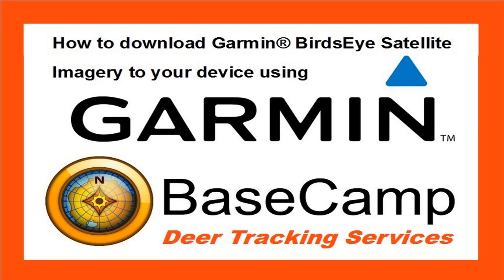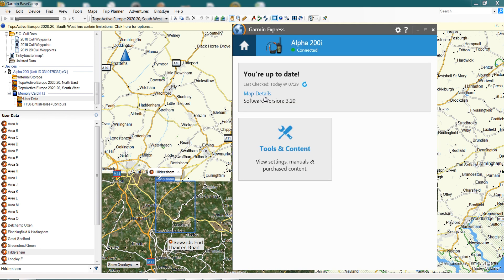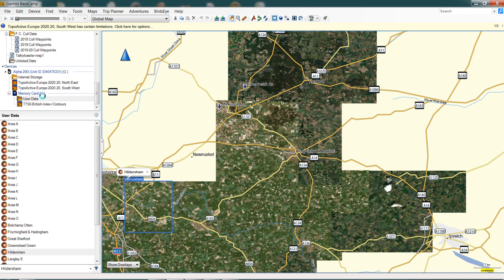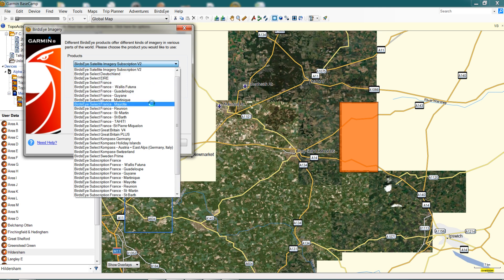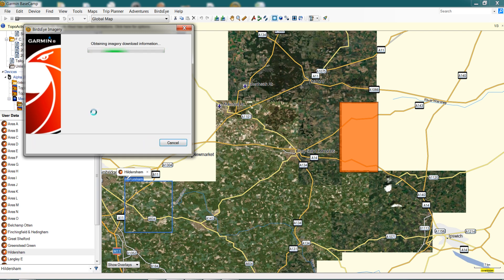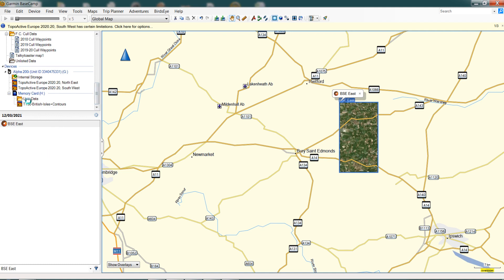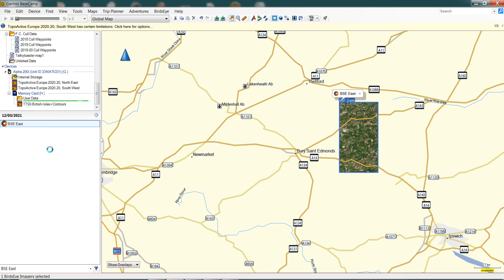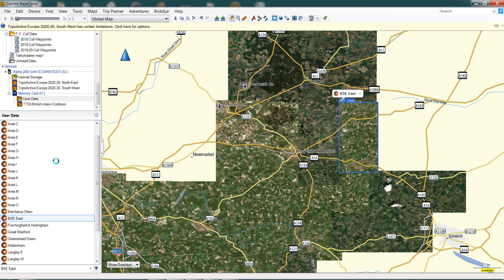Downloading Garmin BirdsEye to Atemos and Alpha 200i devices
Here we show you one method of how to download your Garmin BirdsEye subscription to your device using the free Garmin BaseCamp software. With the Alpha 200i there is another method that we will cover in another video.